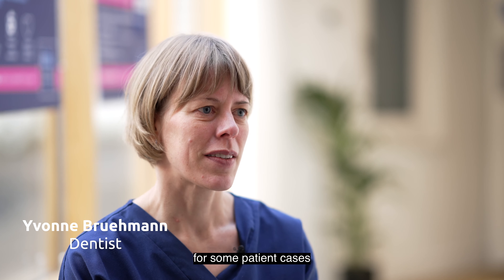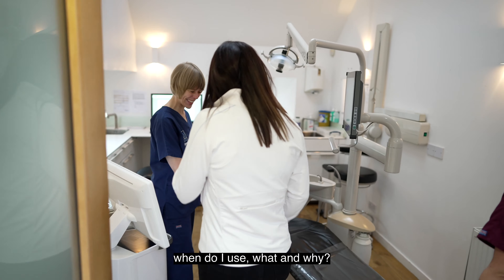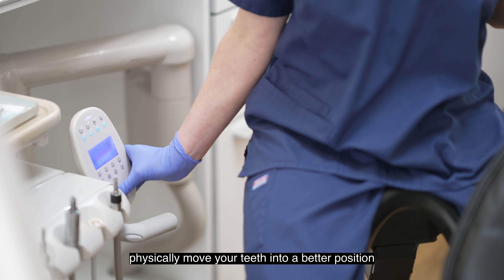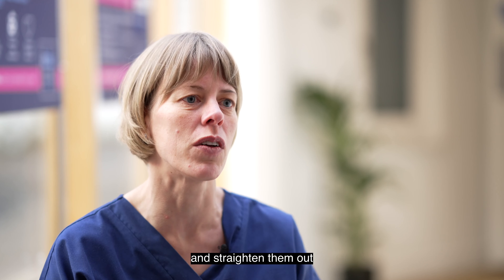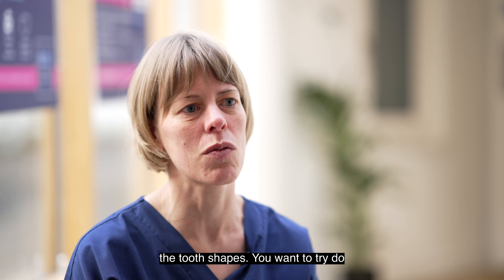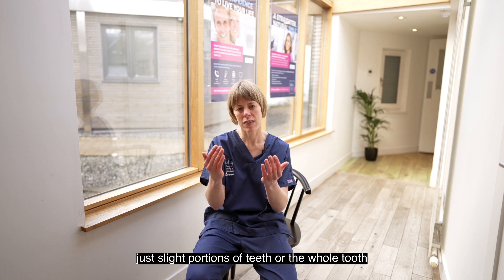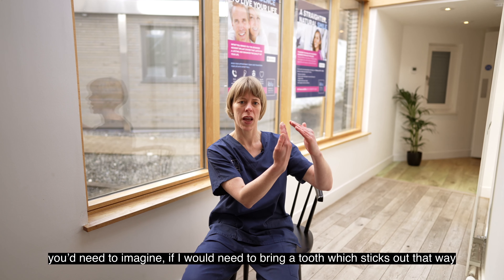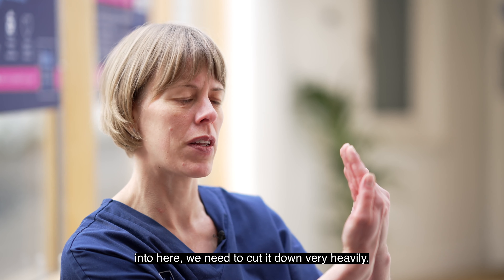INVISALIGN & SMILE FAST with our Dentist Dr. Yvonne Bruehmann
For some patient cases it is of advantage of using INVISALIGN & SMILE FAST together , but what are those treatments and when do I use them?